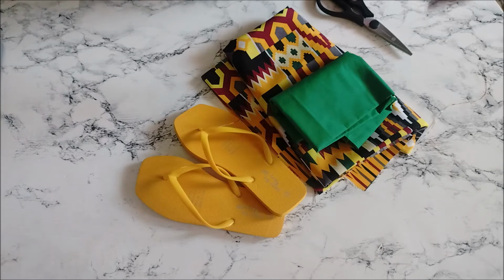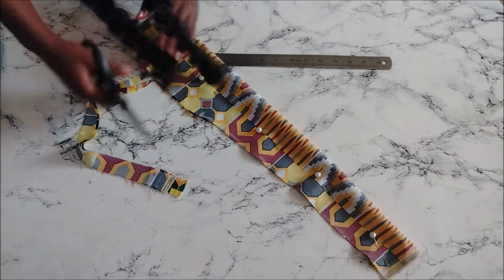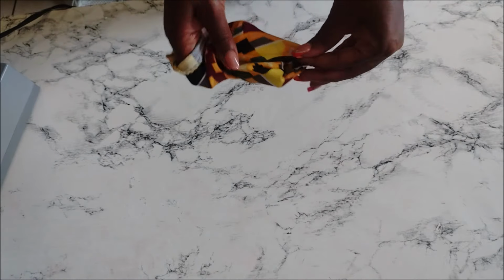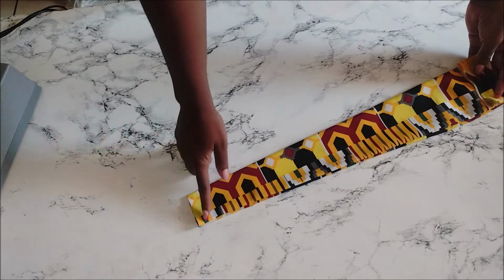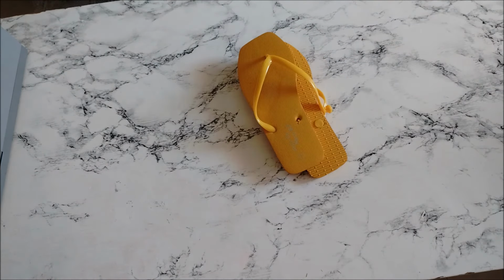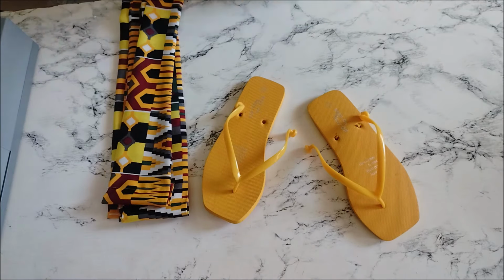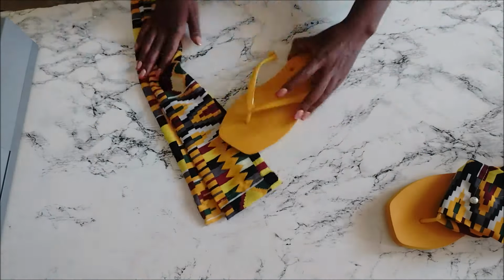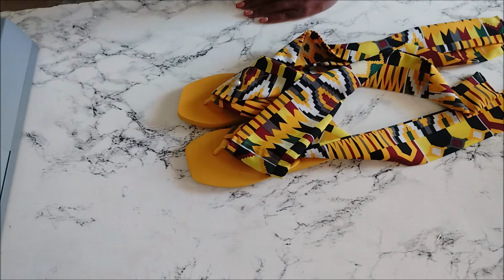Watch me Slay these Flip flops! 2 DIY Slipper/Flip flop Fabric DIY 2025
DIY : Fabric Flip Flop,
Watch me Slay these Flip flops! DIY Slipper/Flip flop, DIY SANDALES EN WAX, DIY Ankara gladiator sandals from flip-flops , Handmade,